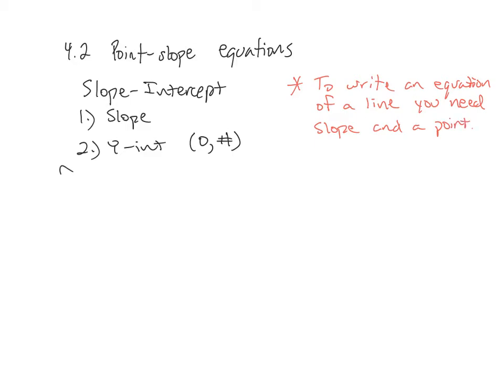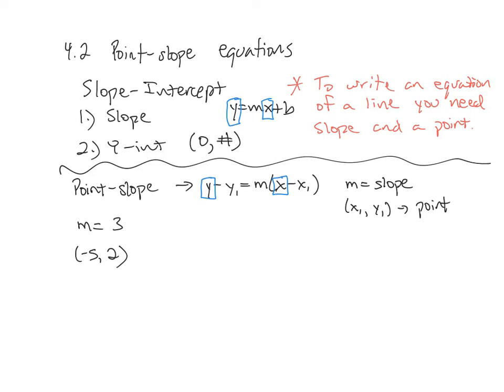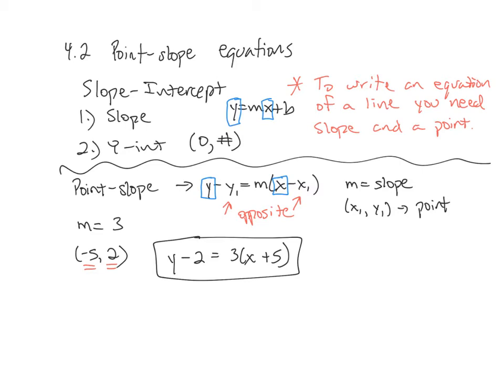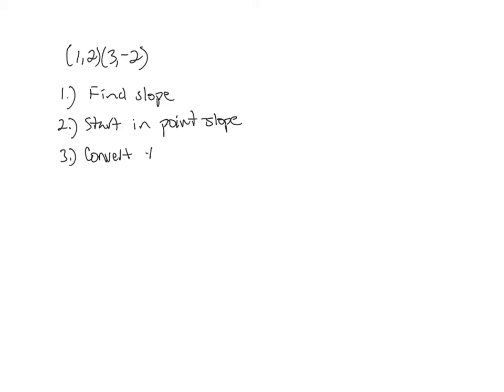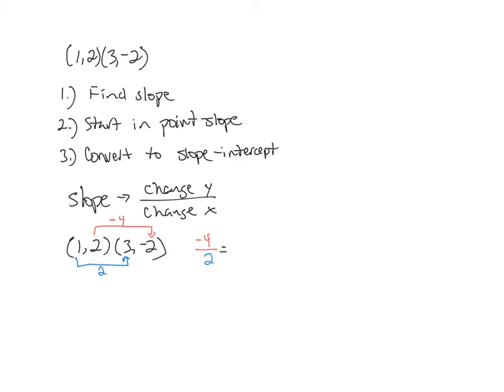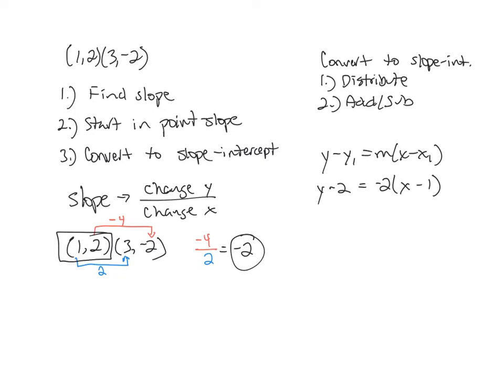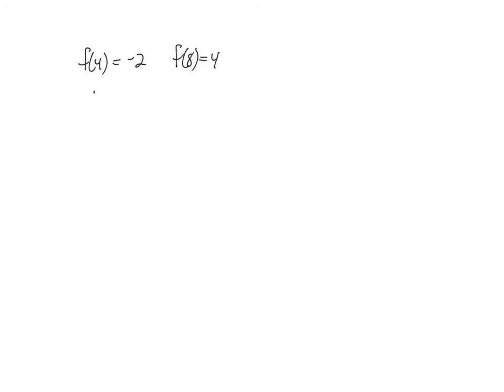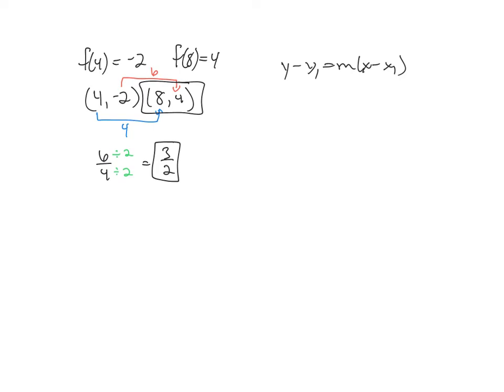Oct 27 Alg 1